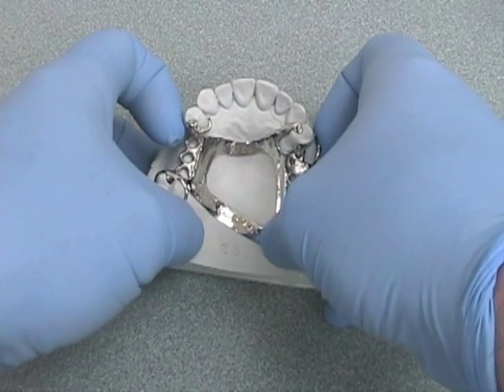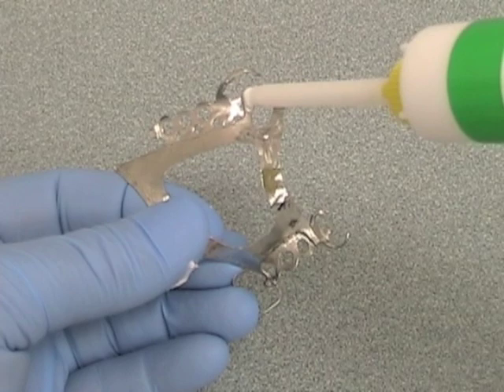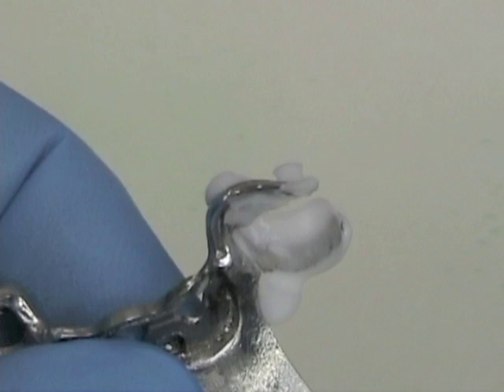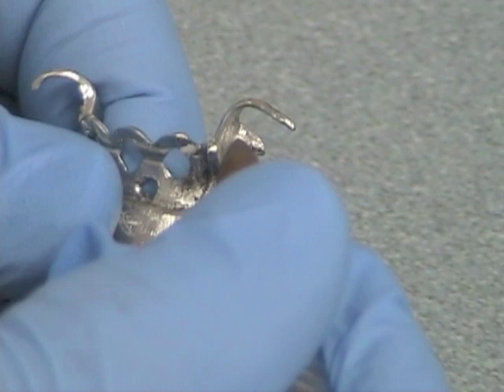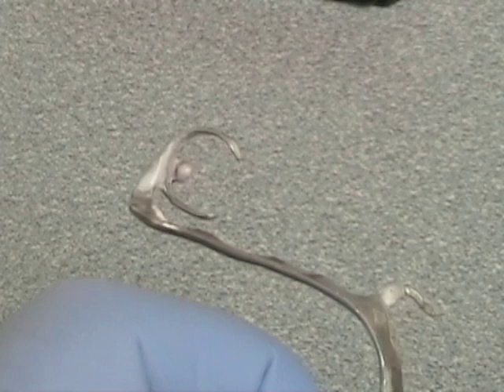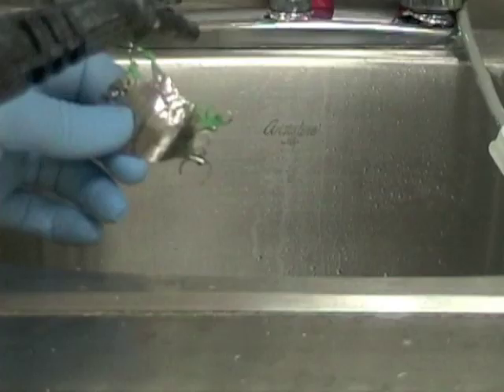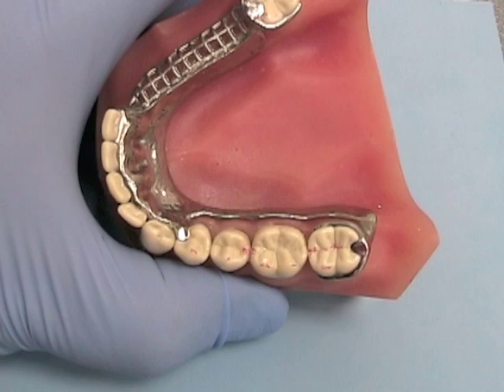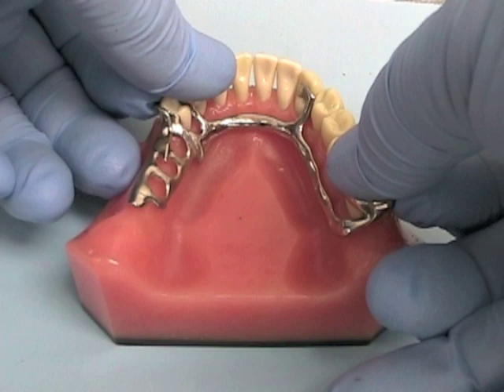13 Framework Adjustment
How to adjust a removable partial denture cast metal framework.  Includes how to ensure complete seating of the framework as well as how to adjust clasp arms and occlusal interferences.  Suptopic times: 0:00 - Preadjustment checks; 1:40 - using silicone disclosing media; 2:53 - adjusting with a diamond; 5:40 - disclosing wax; 7:28 - spray-on disclosing media (Occlude); 9:07 - occlusal adjustments; 10:48 - clasp adjustments.